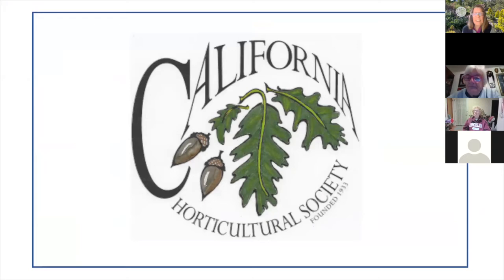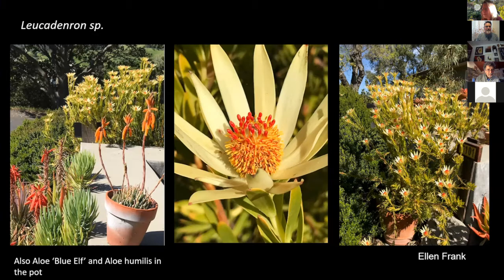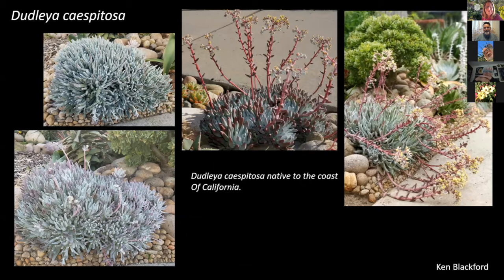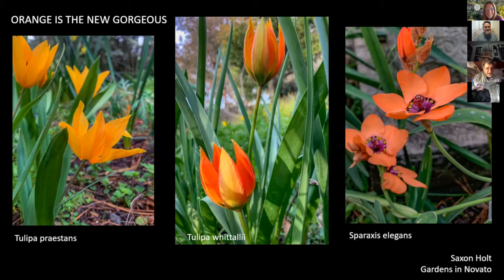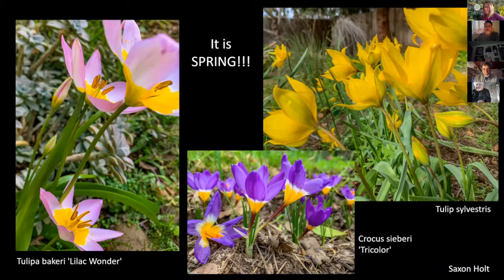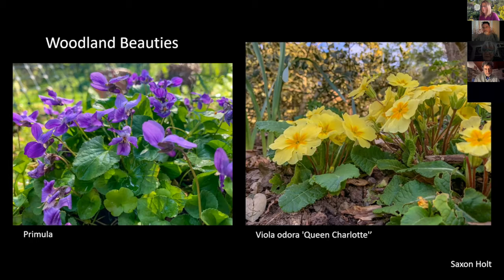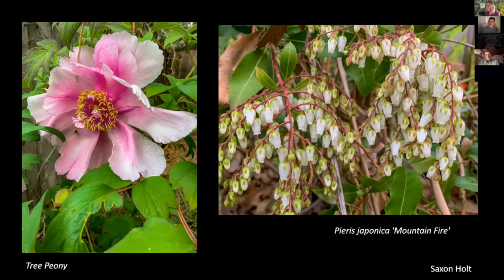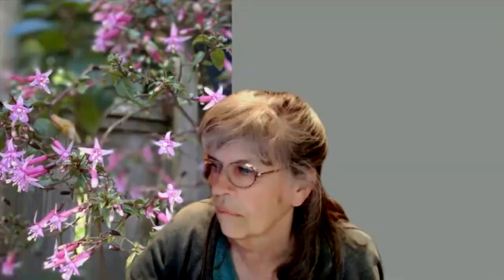Plant Forum, California Horticultural Society March 2022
Monthly Plant Forum at which Cal Hort Members share and discuss their personal horticultural experiences. This month we learn about a semi-secret native plant restoration area, Ken Blackford shares a plethora of dudleyas, Saxon Holt tells us why he thinks clay soil is great and  shows up the many spring flowers in bloom in is garden.